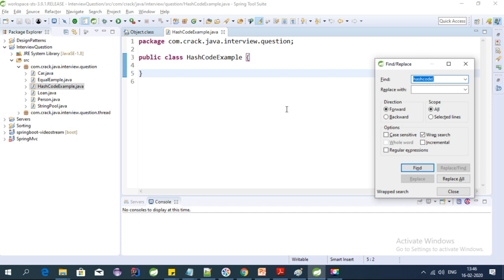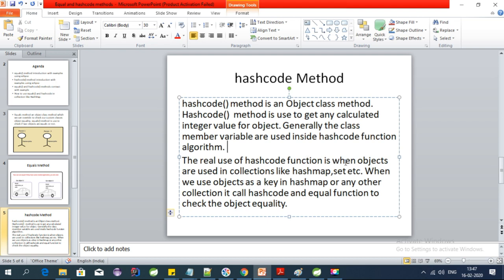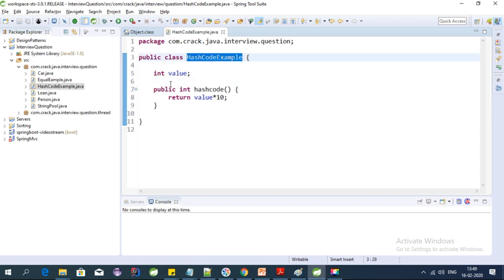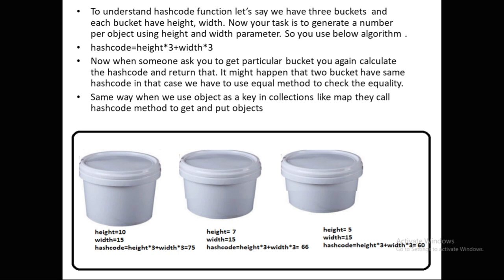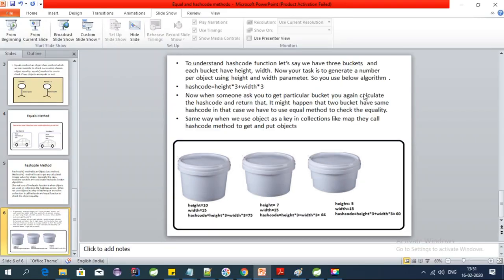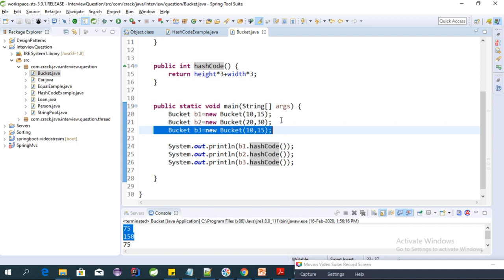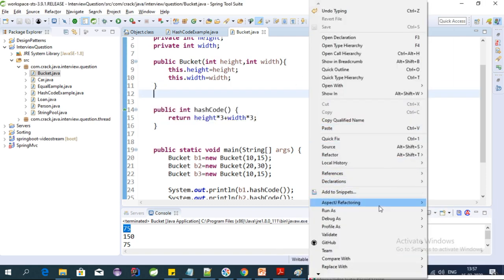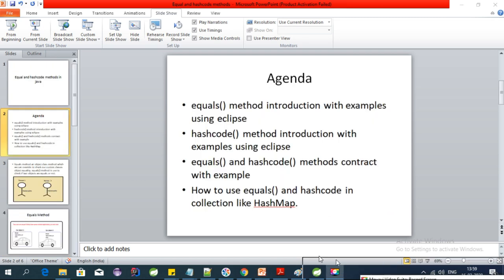HashCode Method Real Use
hashcode() method introduction with examples using eclipse
equals() and hashcode() methods contract with example
How to use equals() and hashcode in collection like HashMap.